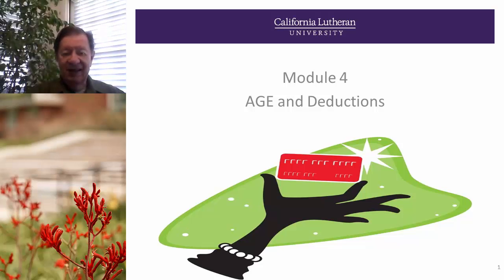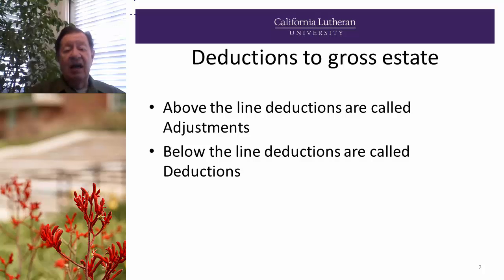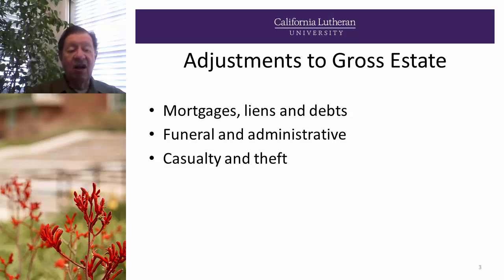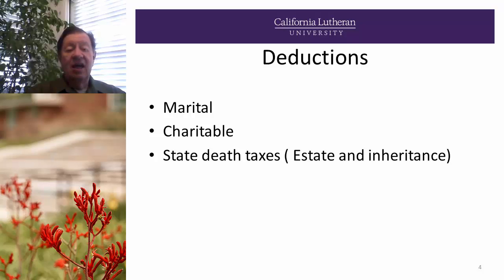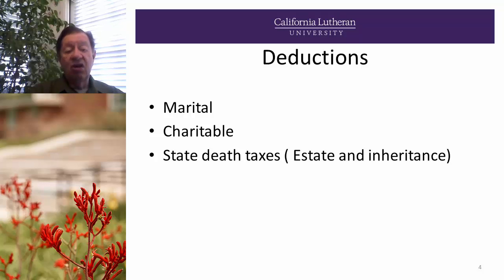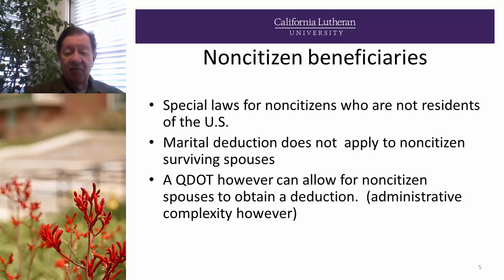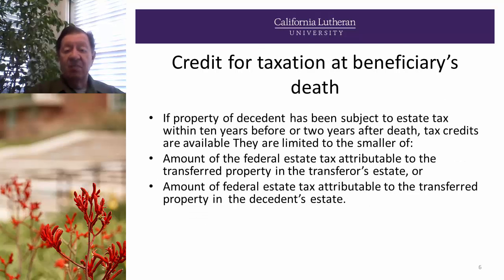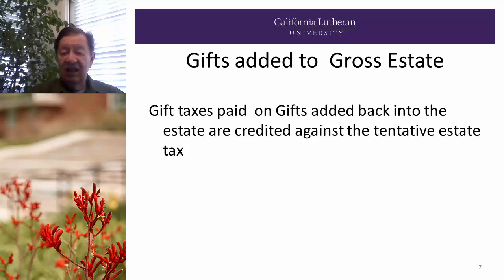AGE and Deductions